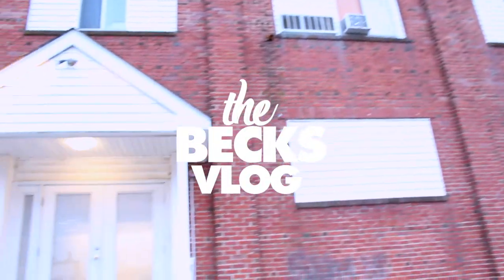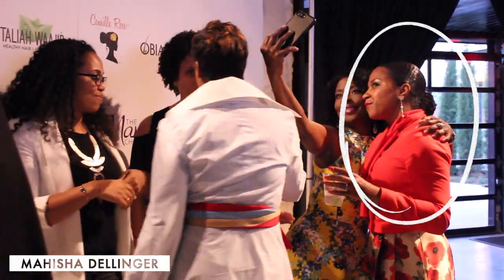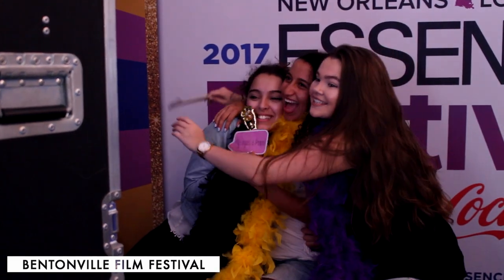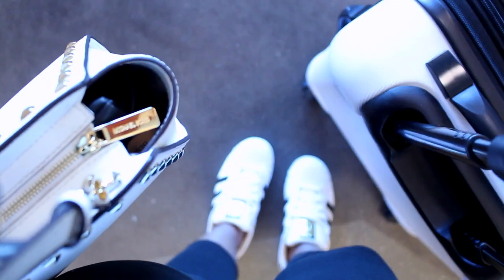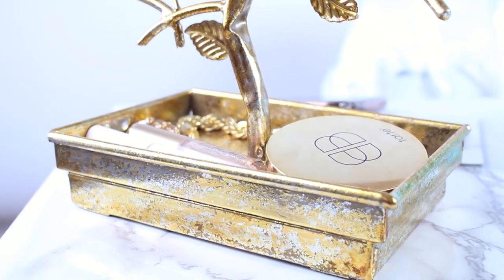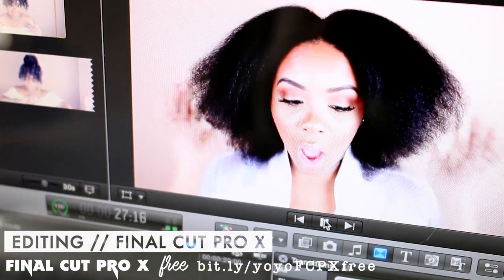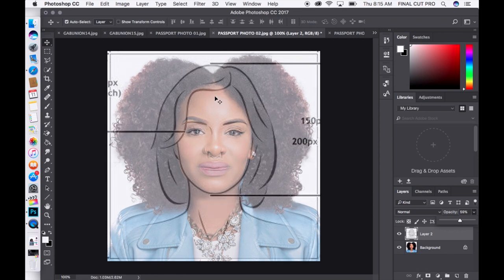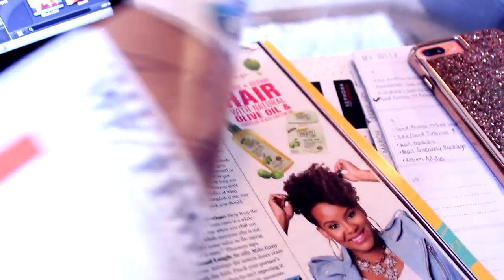THE BECKS VLOG: TRAVEL, PASSPORT PHOTOS, FILMING & MORE | Yolanda Renee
Hey Curls...warning...this vlog is filled with all kinds of stuff. I'm headed to the Bentonville Film Festival with Palmer's but before I fly out I had a quick photoshoot with @ShamyaLynnePhotography in Cambridge, MD. The photos will be used for Palmer's landing page to promote their presence at this years Essence Festival. Whoop whoop!

The very next day I had to fly out to Bentonville AKA WALMART COUNTRY! Ha ha! But for real, this is where Walmart started. I explain in the vlog but it is such an inspiring place to visit to see where this empire was born. Walmart takes care of this small town...everything was so beautiful...everything greener, beautiful trees, each building built to perfection, the restaurants, food, downtown, the festival...everything as breath taking. I know there's a lot backlash on how they treat their "regular employees", pay rates, etc. but to see where Walmart started...to see the impact on the town, and to see how the employees there are thriving ITS MORE THAN INSPIRING. I honestly feel like I'm that "first little Walmart store"...and my future is the empire its grown to be. I may be acting weird but this is how inspired I am. I can always find inspiration in all situations...good or bad. I hope this inspired you too!

While in Bentonville I worked with Palmer's at the Film Festival, attended an Essence Fashion Show. I was able to catch up with Mahisha Dellinger (CEO of Curls)- who I may be doing some graphic design work for; saw Taliah Waajid at the fashion show and the next day at the festival- we talked too about possibly working together...and I met Dawn Norvell who is responsible for getting a lot of these natural and black owned brands in store. She was amazing to talk to!

In the vlog I also show you my hotel room, some footage of the festival, a quick airport make up look, I get back home to film, edit, give you a passport photo tutorial, and more! There's no Devon or Taylor or Sky but I hope you enjoy hanging out with me!

PRODUCT SHOWN

6 PALMER'S COCONUT OIL FORMULA BODY CREAM

7 PALMER'S COCO BUTTER FORMULA NIGHT CREAM

8 PALMER'S COCO BUTTER FORMULA FACE OIL

9 L'OREAL INFALLIBLE FOUNDATION (MATTE)

10 ANATASIA BEVERLY HILLS DIP BROW POMADE

11 TARTE SHAPE TAPE (CONCEALER)

12 L'OREAL TELESCOPIC MASCARA- CARBON BLACK

13 SMASHBOX BE LEGENDARY LIPPIE- HATERADE

14 TOO FACED MELTED LIPPIE- SUGAR

15 ARDELL DEMI WHISPIES LASHES

18 LUGGAGE- IT LUGGAGE

20 MUSIC PLAYLIST (TIDAL)
      "LOCATION" BY KHALID
      "BACKWOOD" BY ARI LENNOX
      "BACKSEAT" BY ARI LENNOX
      "ALL OF YOU" BY NICK GRANT"
      "B.E.D" BY JACQUEES
      "GET YOU" BY DANIEL CAESAR

21 FREE FINAL CUT PRO X DOWNLOAD